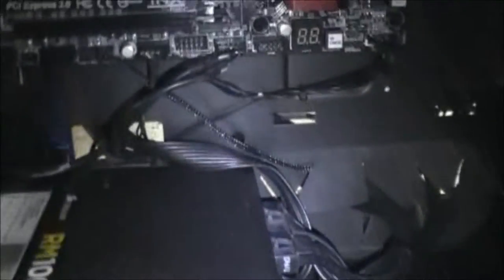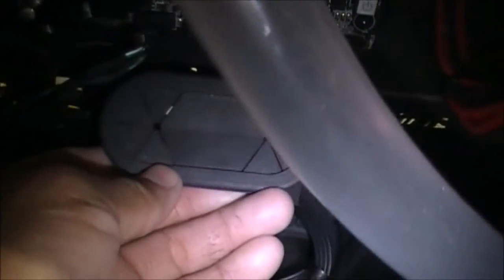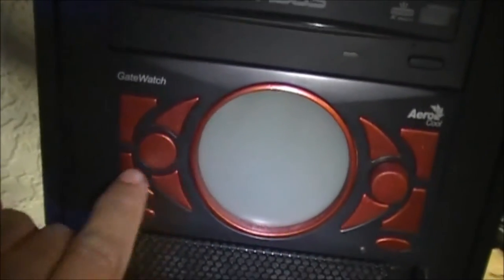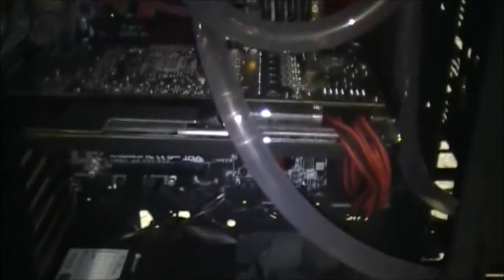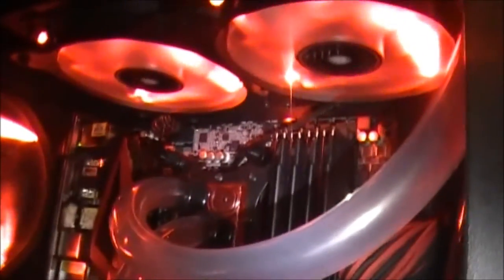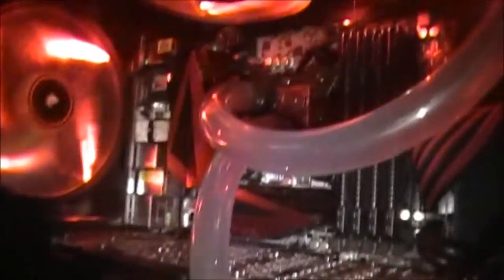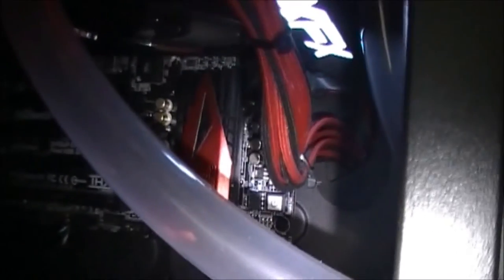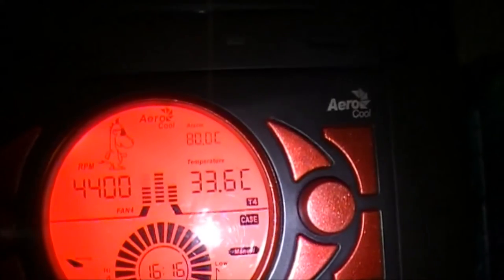Modding CM Stormtrooper with management holes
Modding CM Stormtrooper with management holes and fan controller.